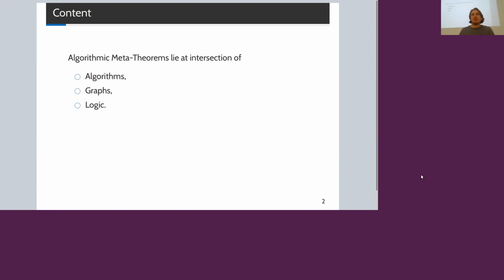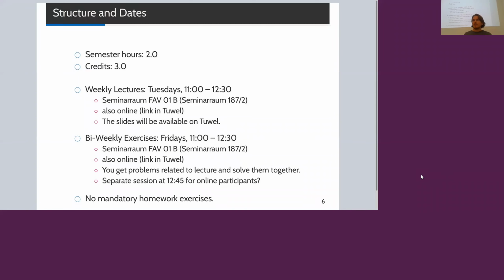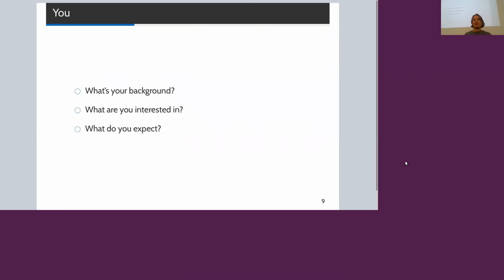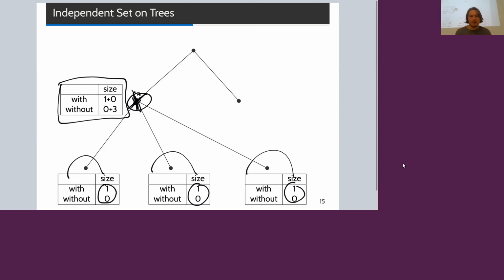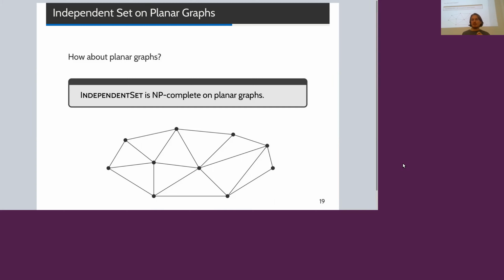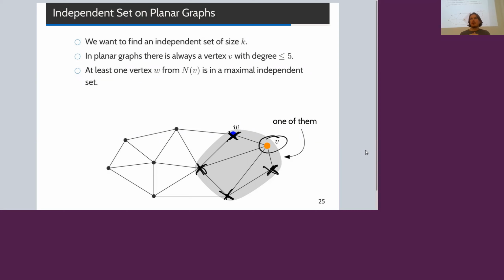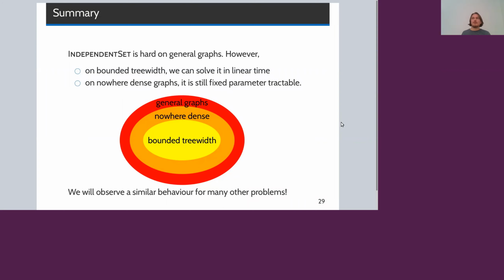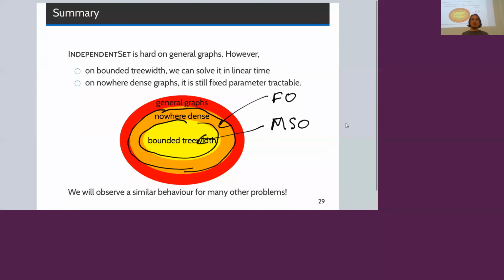Part 1: Introduction (AMT 2021)